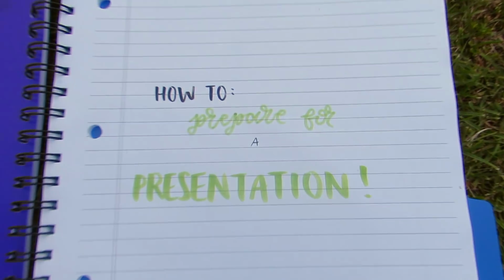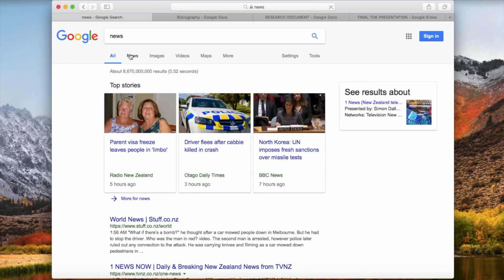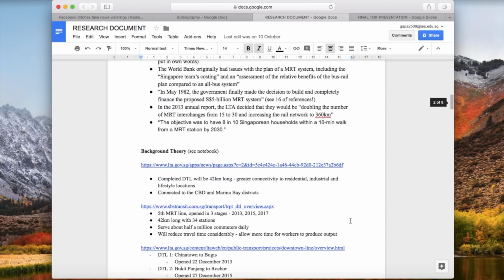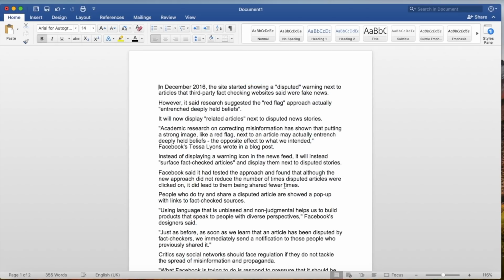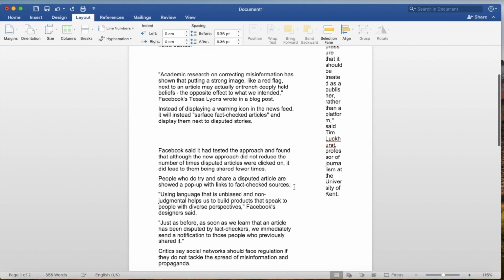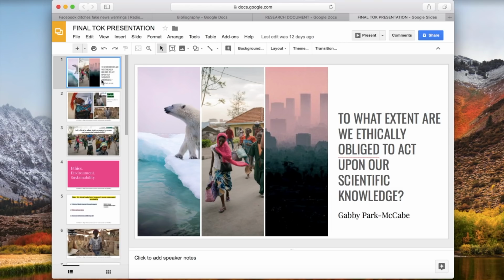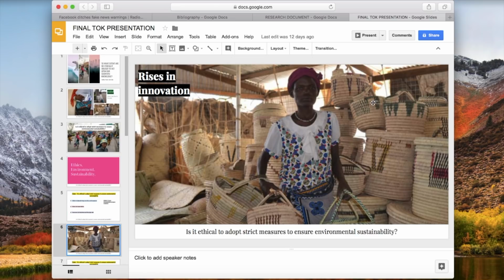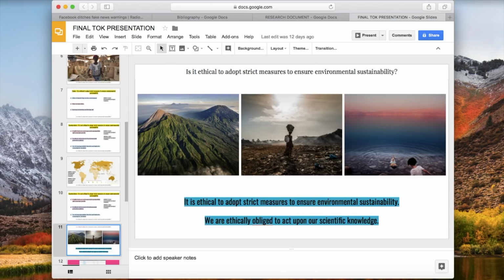HOW TO PREPARE FOR A PRESENTATION!! | studycollab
Hey Guys!!

Here's a little video showing you how I prepare for a presentation at school :)

- Gabby :))